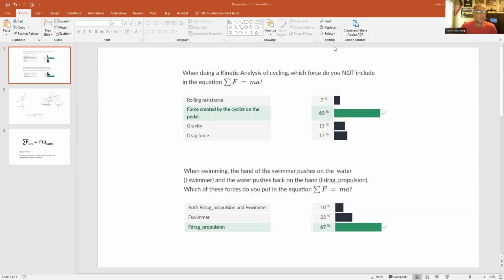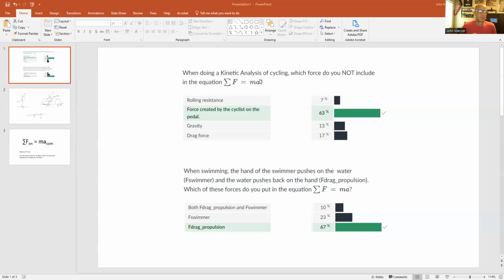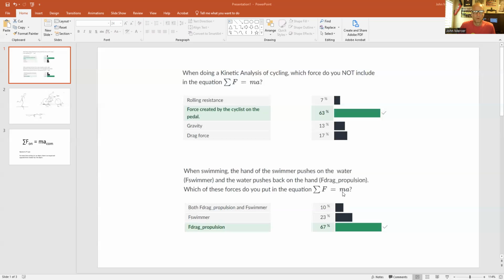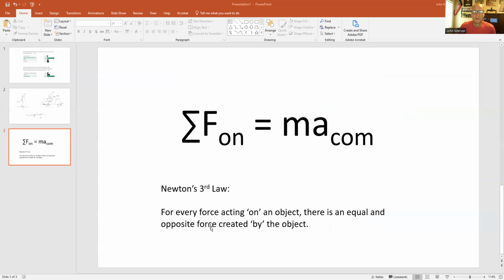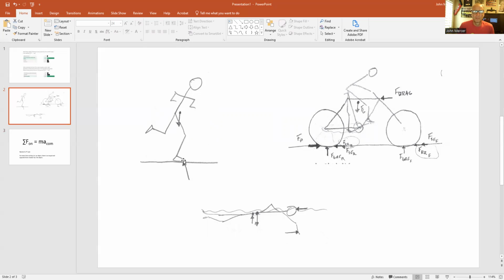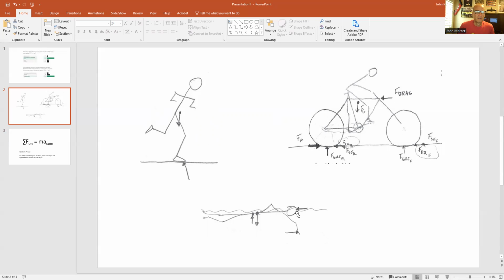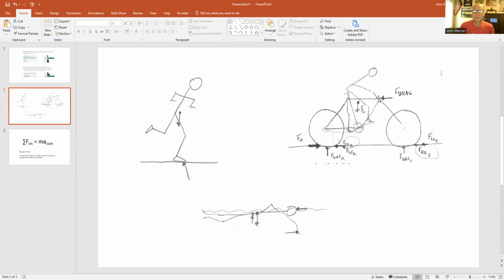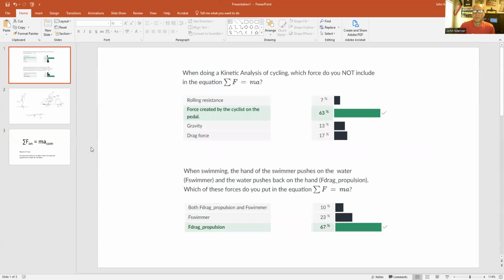KIN 456/656 E1 review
Exam 1 questions: Kinetic analysis